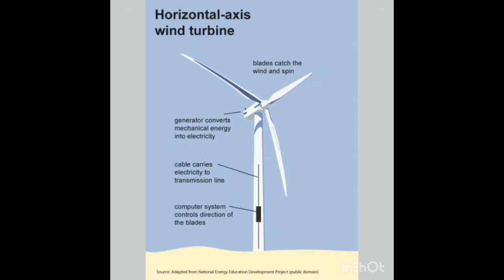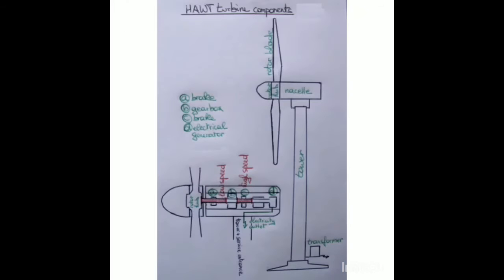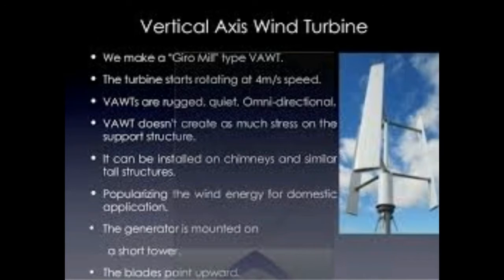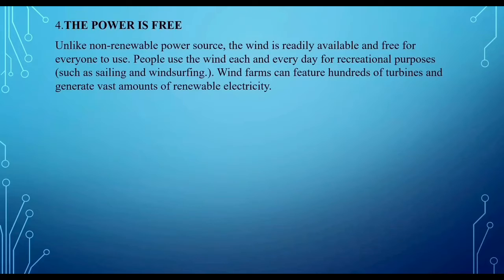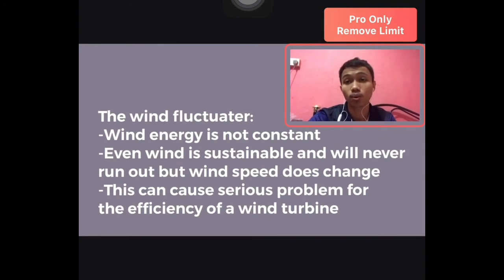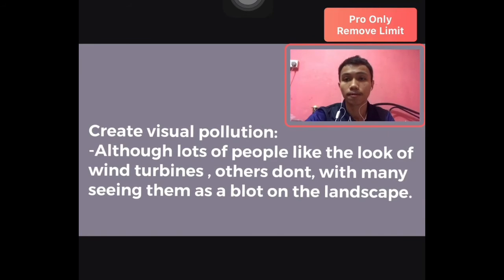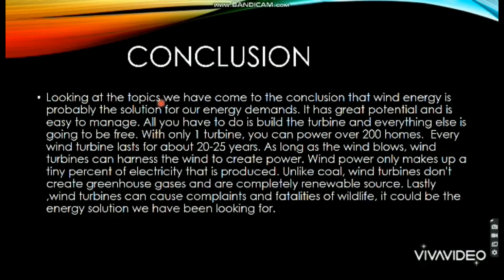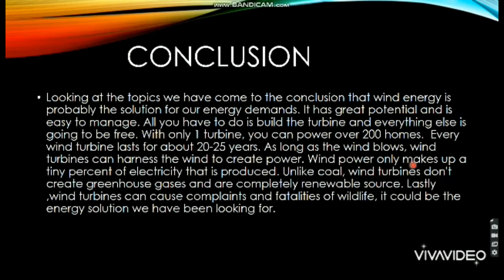Video assignment for Electrical Technology (Wind Power)